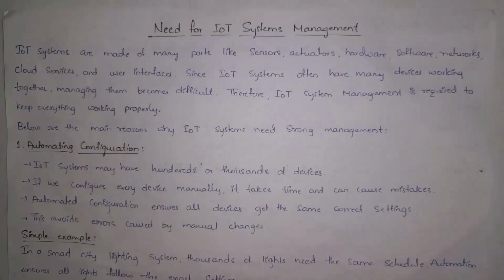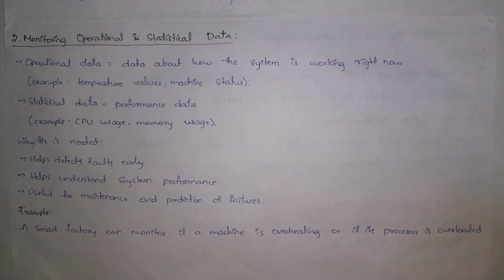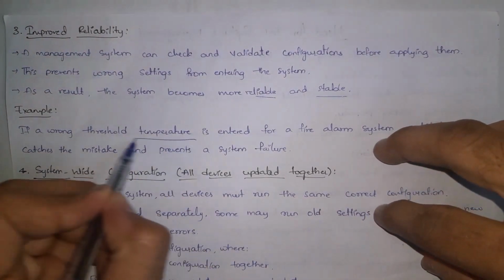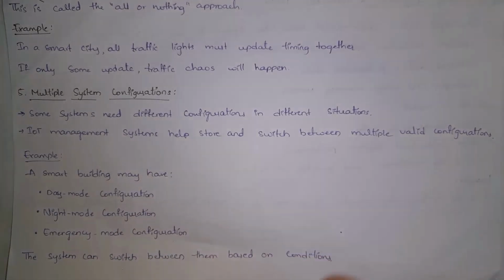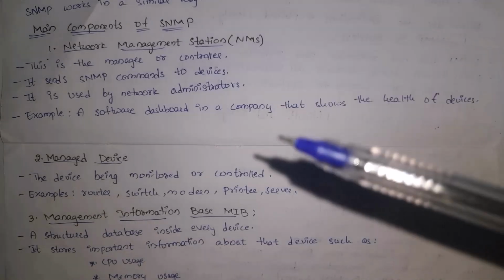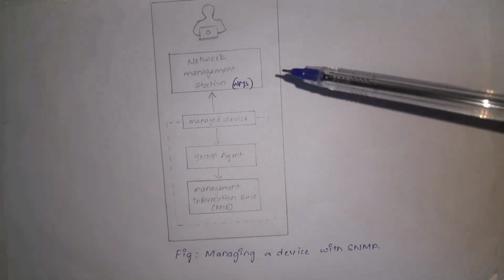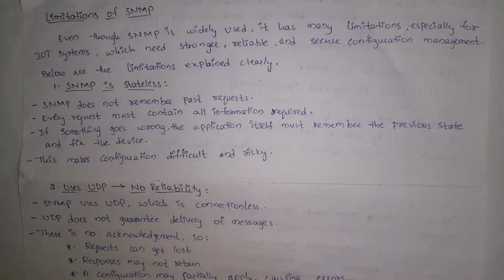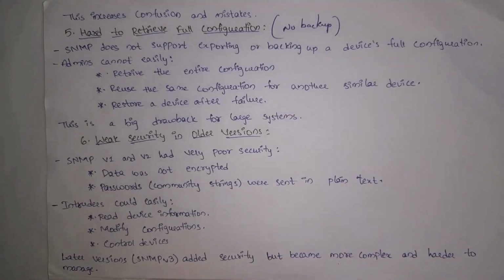need for iot systems management, simple network management protocol, snmp, components, working